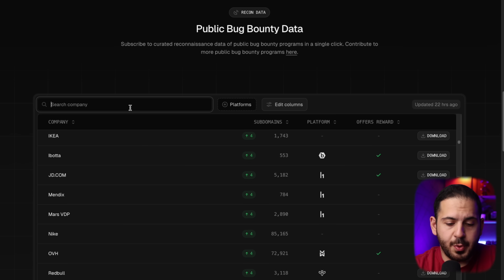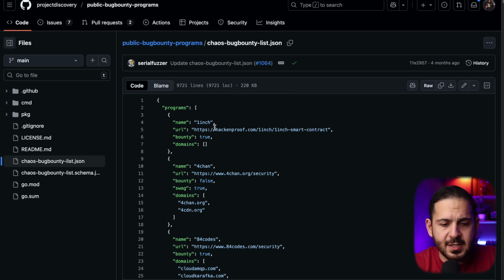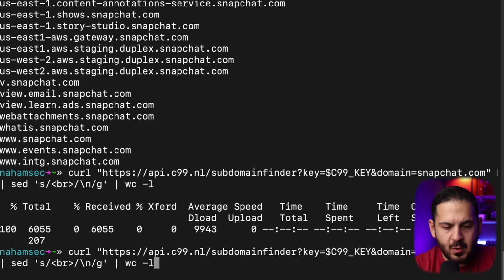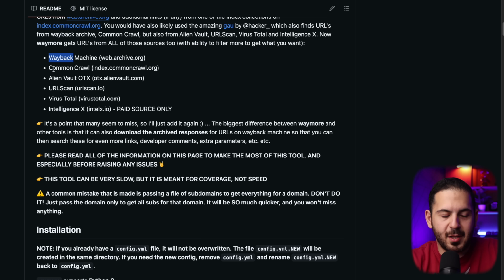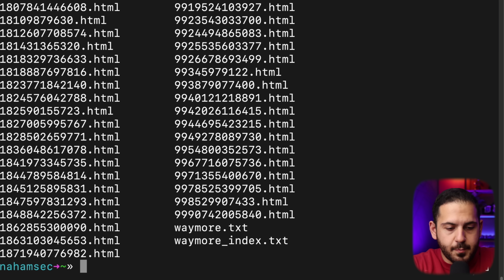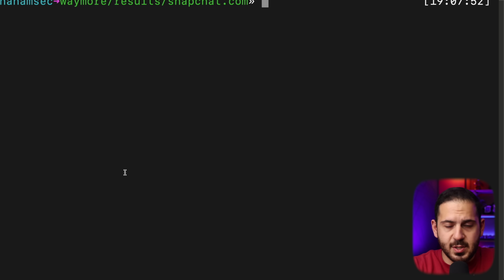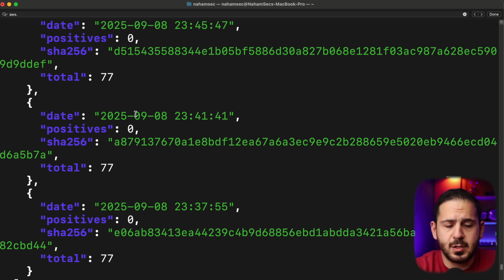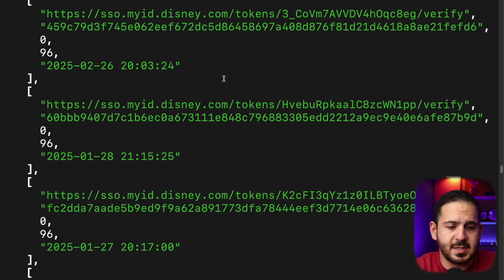4 Recon Sources That Always Get Me Results